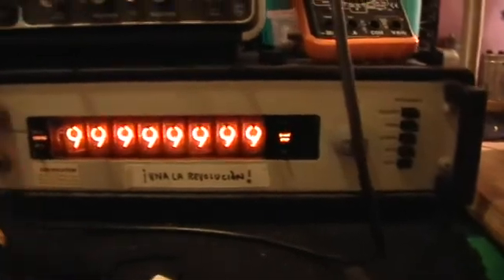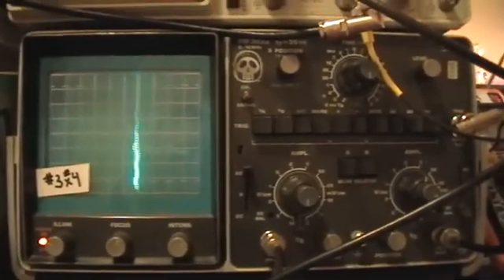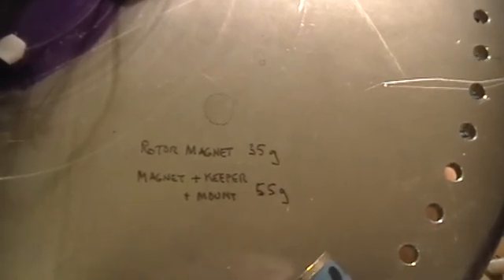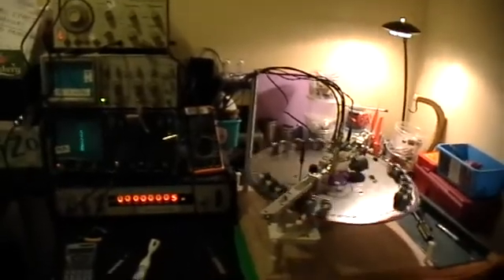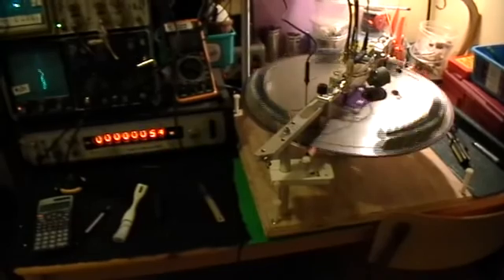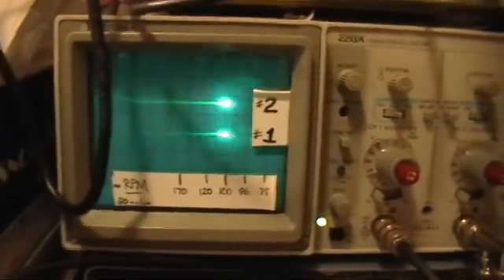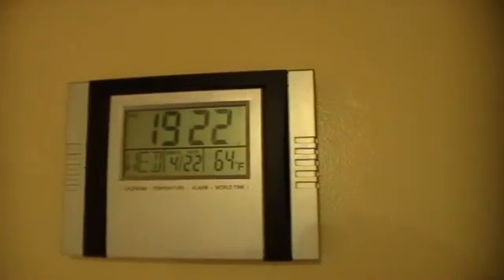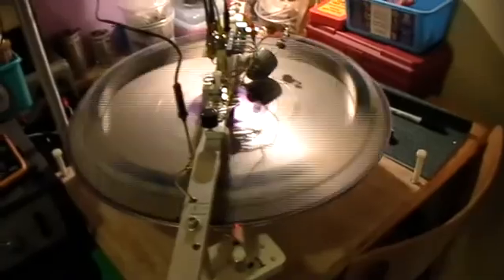MyLOW's Magnet Wheel Replication 4: Testbed, Sensors, Powered runup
The assembled testbed. Sensors explained. Powered runup.